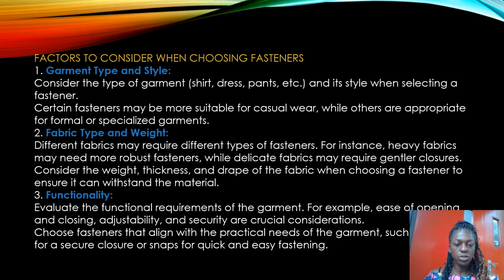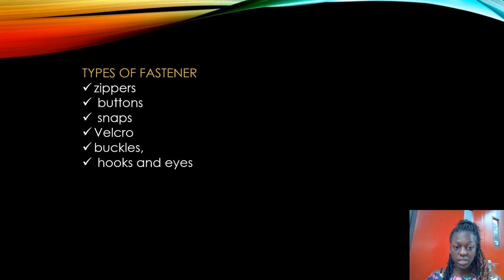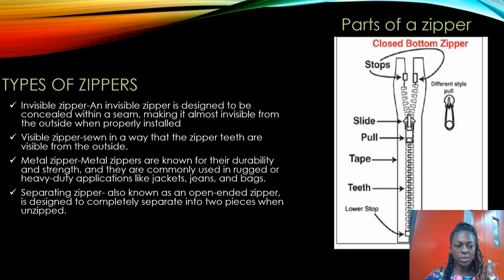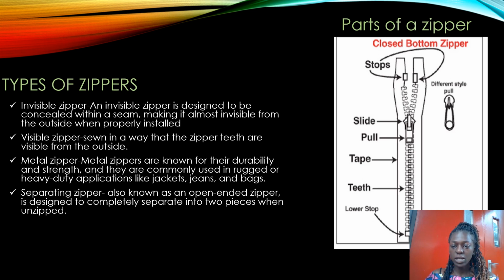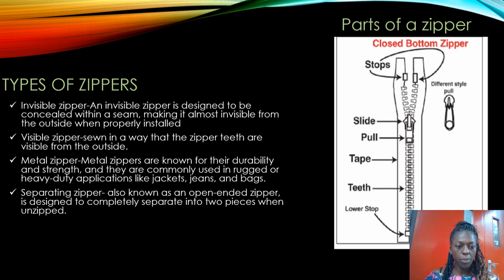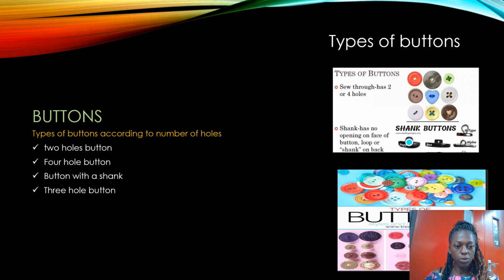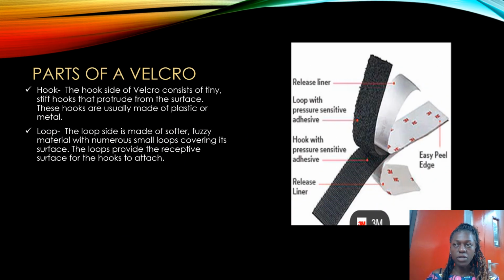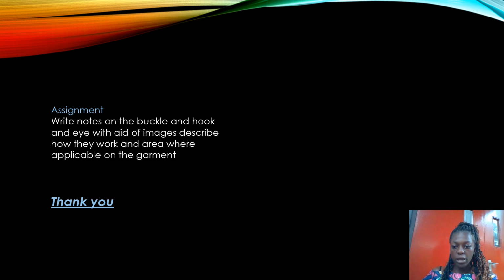CLOTHING CONSTRUCTION THEORY video lms